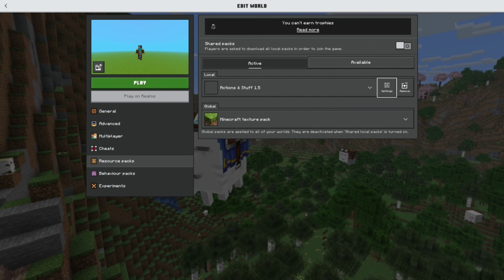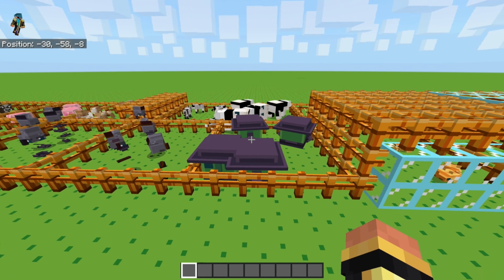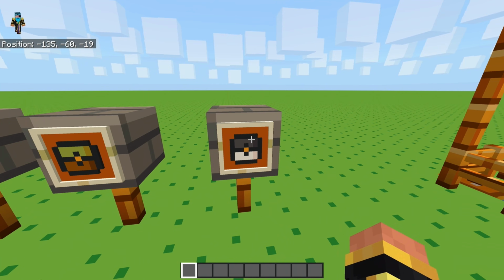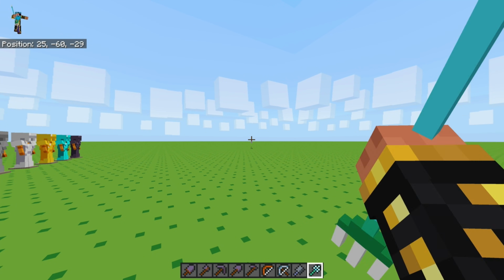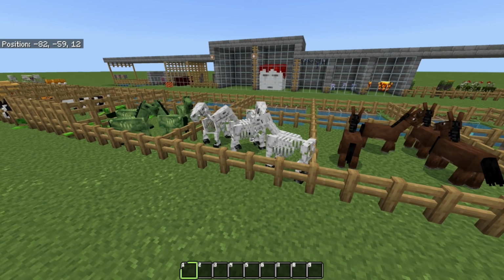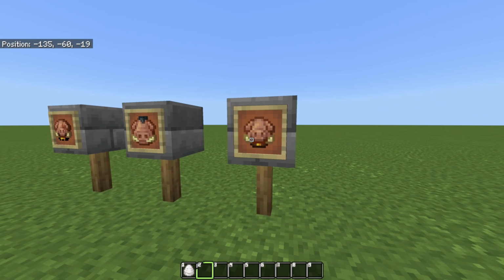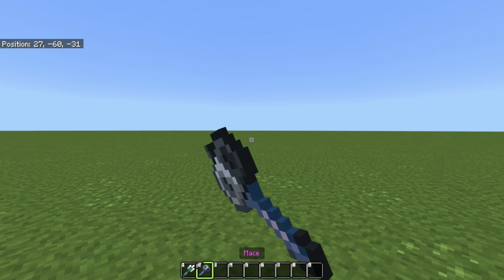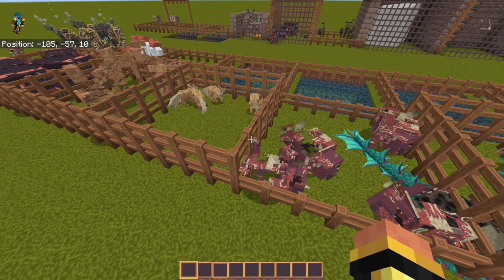Does It Work With Actions & Stuff? ¦ World of Cubes ¦ Better Default Textures ¦ Kingdoms ¦ Minecraft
After constantly being asked whether or not a Minecraft Bedrock Texture Pack works with Actions & Stuff Texture Pack, Daz Man decided to create a new series and LIST the compatibility of Texture Packs with Oreville Studio's Actions & Stuff!

Does you favourite Minecraft Marketplace Texture Pack work with Actions & Stuff?

Chapters:

00:00 Start
00:59  How to Set Up Actions & Stuff
02:00 World of Cubes
09:28 Better Default Textures
16:12 Kingdoms